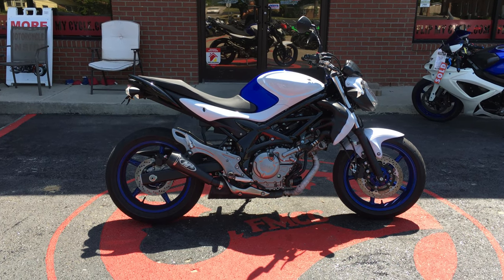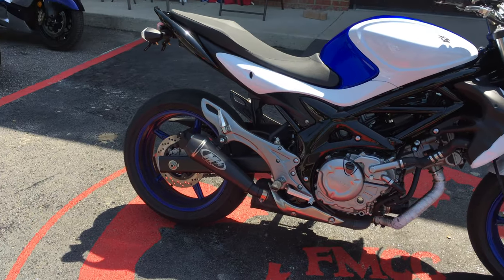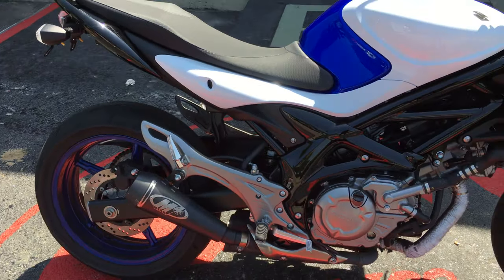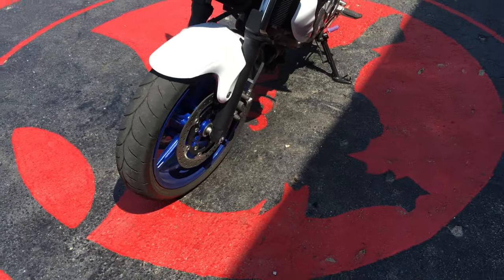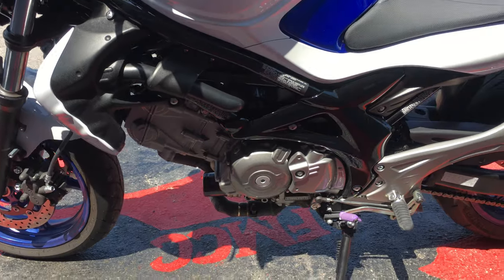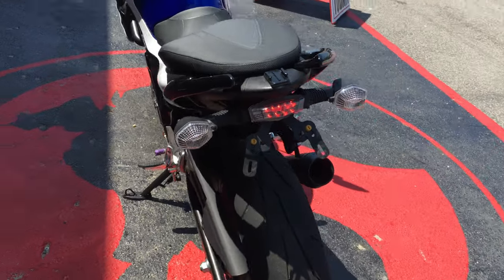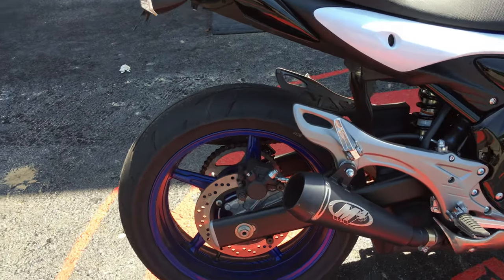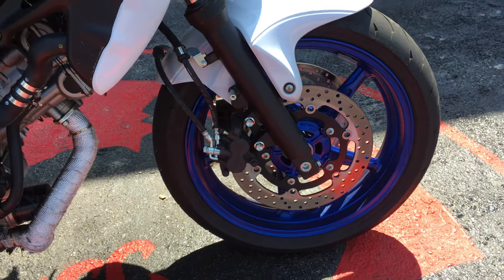Used 2015 Suzuki SV650